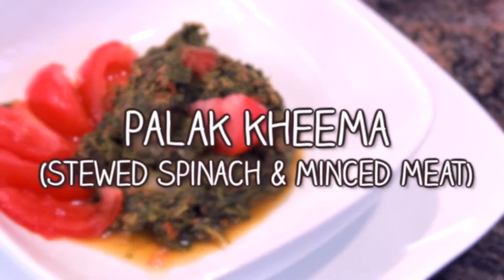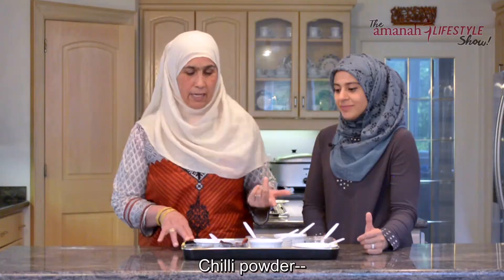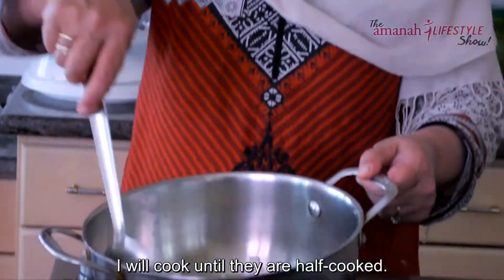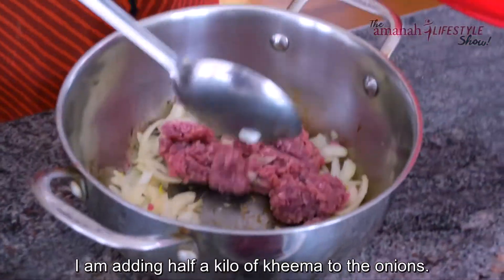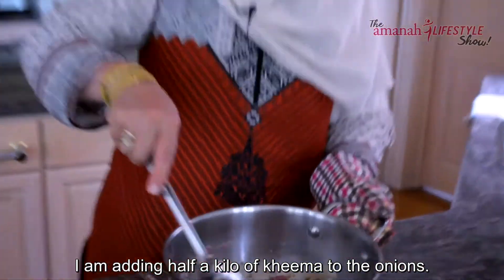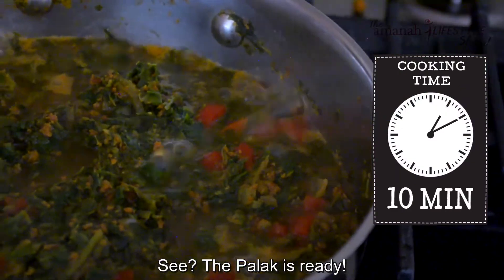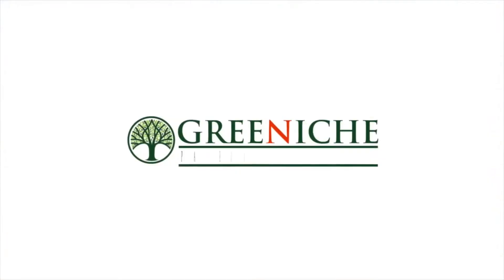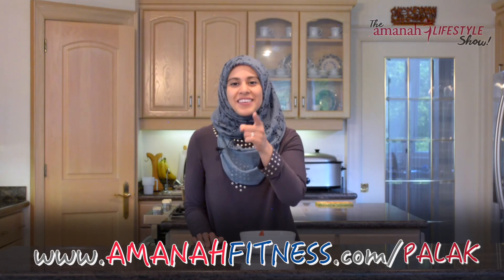Healthy Desi Recipe | Kheema Palak (Spinach & Minced Meat)! | Juicy, QUICK & Easy!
Kheema Palak (Spinach & Minced Meat) is a popular, juicy desi dish bursting with flavour! Khush Seerat Aunty shows you how EASY this dish is to prepare and uses no oil to make it even healthier!

Amina Khan @ Amanah Fitness
CanFit Pro Fitness Instructor Specialist
CanFitPro Top Fitness Professional of the Year 2018

Get the Ramadan Reset eBook: Your Complete Guide to Your HEALTHIEST Ramadan EVER!

Episode 5 - Effects of Sugar on the Body | Tips from a Dentist | Prevent and Fight Cavities